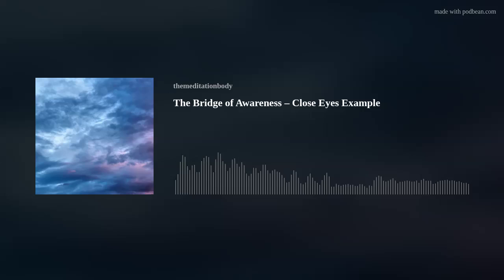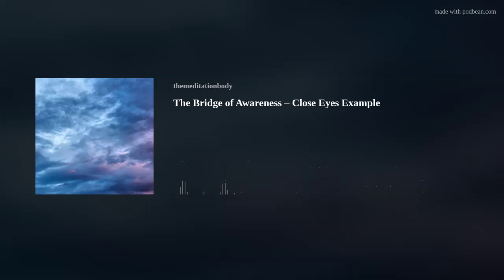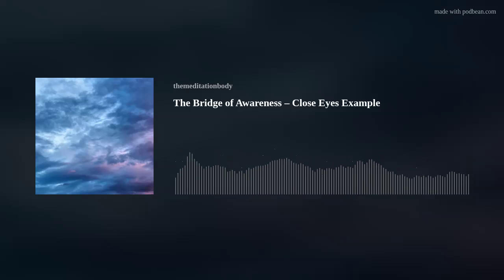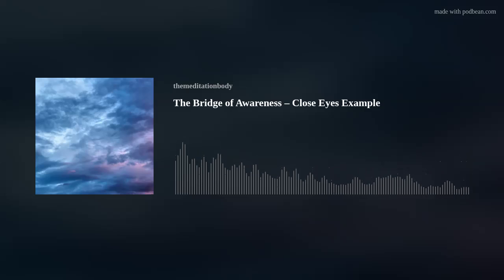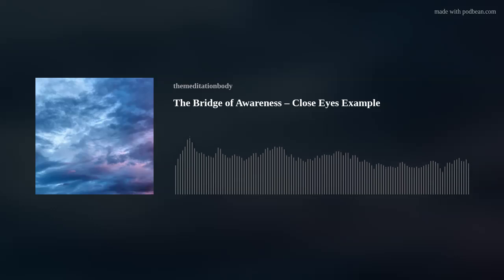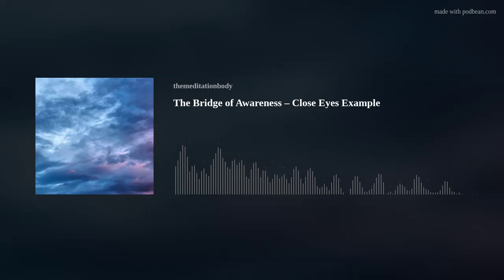The Bridge of Awareness – Close Eyes Example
Sayadaw U Tejaniya's Teaching on Knowing Thinking
​Sayadaw U Tejaniya's method is not about forced concentration but about establishing a relaxed, continuous, and clear Right View of the mind's processes. His instruction on using the faculty of sight to understand the faculty of thought is a masterclass in making the abstract principles of mindfulness concrete and immediately verifiable by the student.
​The teaching centers on illustrating the difference between the object (what is seen or thought) and the knowing (the capacity or awareness that registers the object). It uses a powerful two-step sequence to train the mind to shift its attention from the content to the process.
​Step 1: Closing the Eyes – Knowing the Faculty
​The instruction begins: "Close your eyes. Do you know that you still have the ability to see?"
​By closing the eyes, the strongest sensory distraction—the visual world—is temporarily removed. The student is then asked to verify the persistence of the visual faculty. The answer is immediate and confident: Yes, the ability is still there.
​This step establishes a fundamental insight: the knowing or the capacity to see is separate and distinct from the act of seeing or the object being seen. The ability to be aware is confirmed as a continuous presence, independent of the external objects it registers. This builds confidence that the capacity to know thinking is likewise always present.
​Step 2: Opening the Eyes – Knowing the Process
​The sequence continues: "Now, open your eyes. Are you aware that you are simply seeing?" or "Can you know that seeing is happening?"
​The student is immediately thrust back into the busy visual world, but their mind has been primed. They are now challenged to apply the understanding of the persistent 'knowing' capacity (established in step 1) to the active process of seeing. This trains the mind to acknowledge, "Seeing is happening," rather than getting instantly lost in the content (e.g., "That is a beautiful tree," or "That is a dark room").
​The purpose of this two-step exercise is to isolate and highlight the act of registering the phenomenon, whether it is sight or thought. Just as the mind habitually leaps past the process of seeing and directly into the concept of the object, it does the exact same thing with thinking, leaping past the fact of the thought and diving into the content of the thought (the story, the memory, the worry).
​The Conclusion: Applying the Insight to Thinking
​This entire sequence creates an undeniable experiential bridge:

​The Habitual Mistake: With seeing, the mistake is getting lost in the object (what is seen). With thinking, the mistake is getting lost in the content (the story of the thought).
​The Teaching's Insight: The practice is acknowledging the process (seeing is happening) or the fact (thinking is happening/a thought is being known).

​The goal is to realize that thinking is just another sense object—the sixth sense door in the Buddhist framework—a passing phenomenon like a sight or a sound. It is not "I" who am worried; it is "worrying" that is happening. This shift in perspective, moving from identification with the content to simple awareness of the process, is the heart of Right View and the key to non-clinging, effortless mindfulness.
​Try it Yourself: Take a moment right now to close your eyes and ask, "Do I know the ability to see is present?" Then open your eyes and simply notice, "Seeing is happening."